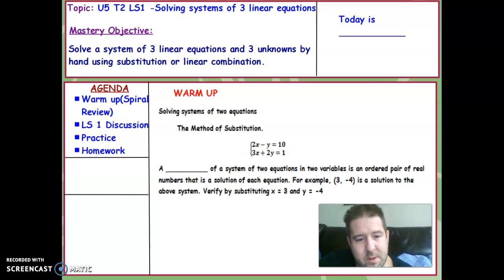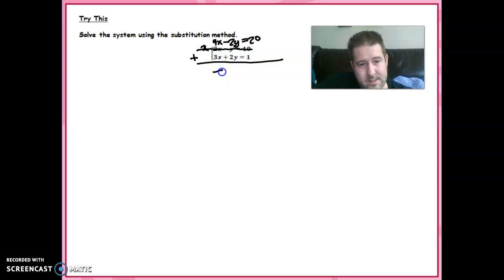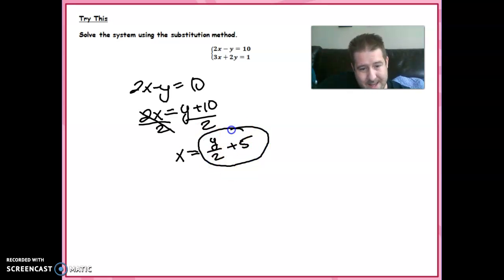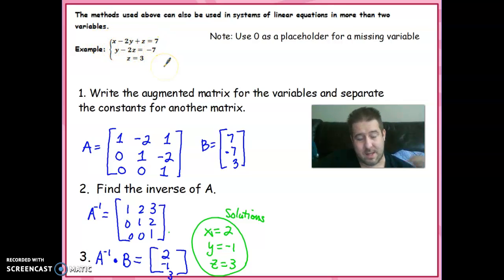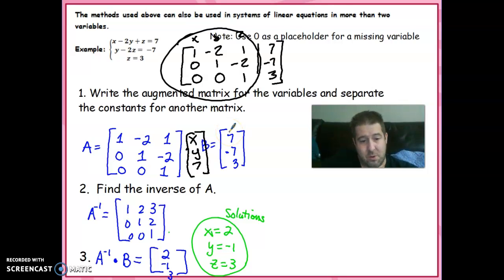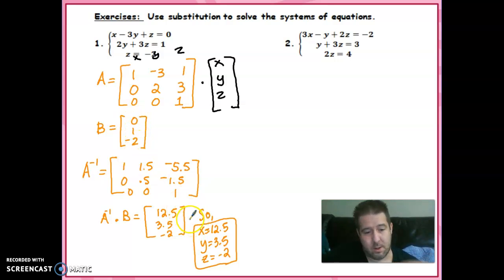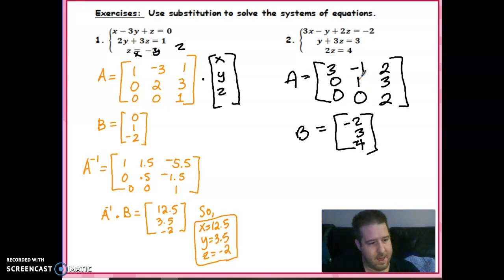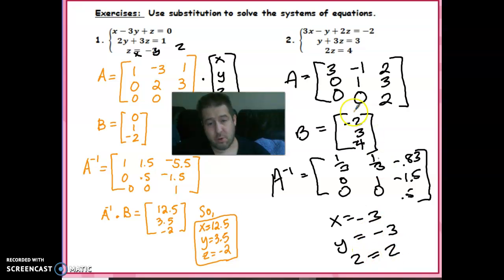Precal U5T2L7 - Solving System of Equations using Matrices